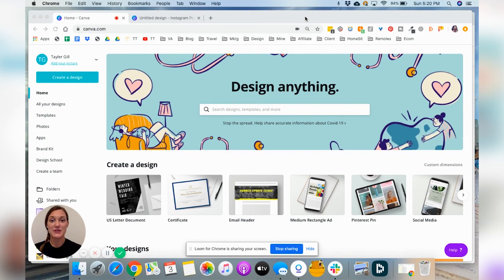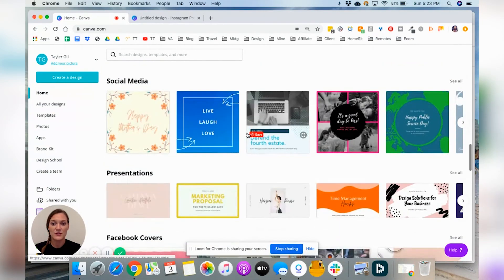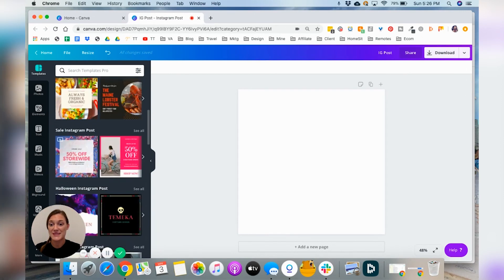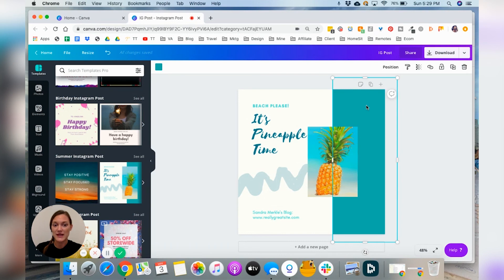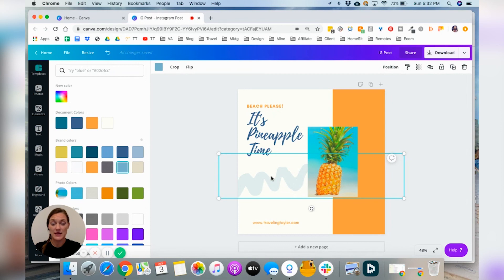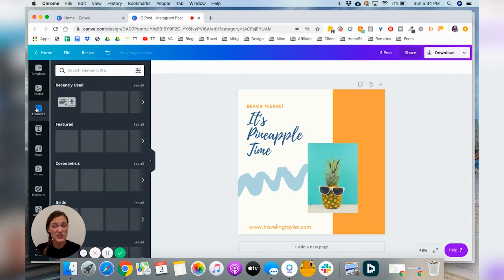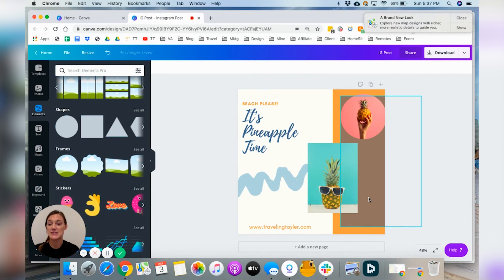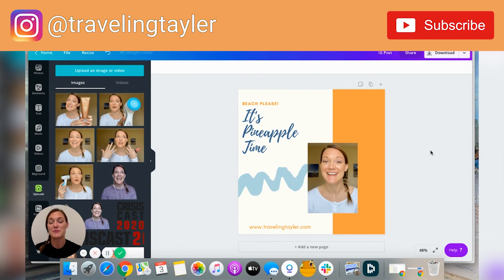How to Use Canva Tutorial | Basics for Beginners 2020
Canva tutorials for beginners all week!

🛠 In this video I cover:

* Creating your brand kit
* Navigating the Homepage
* Choosing a Design Type
* Using Lines to Center Assets
* Changing Colors, Font Type & Size
* Changing Photos & Photo Edit Options
* Adding Elements
* Changing Background Colors
* Uploading your own Photos

🌱 Ready to grow your online business?